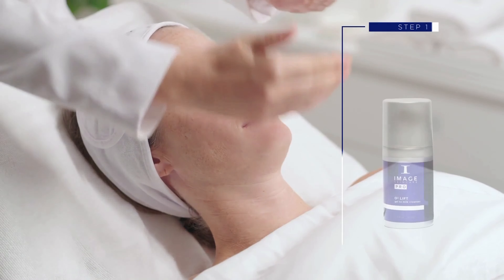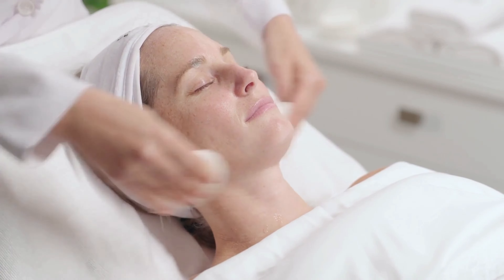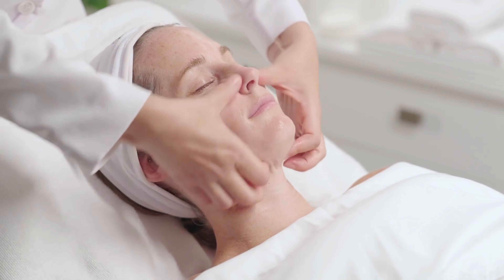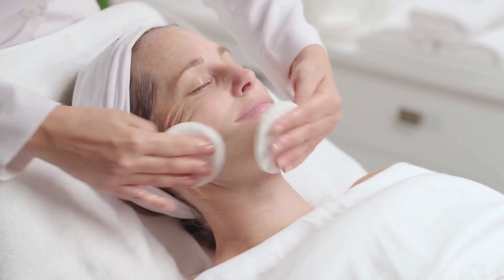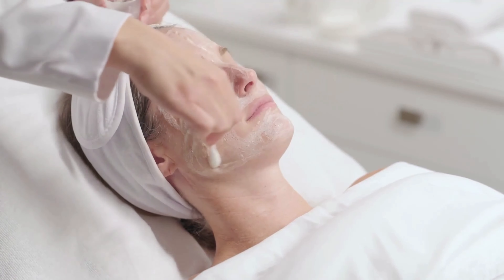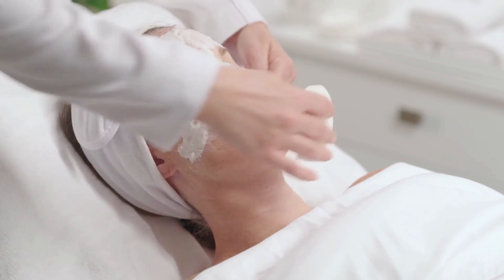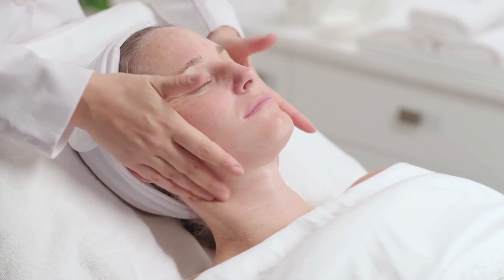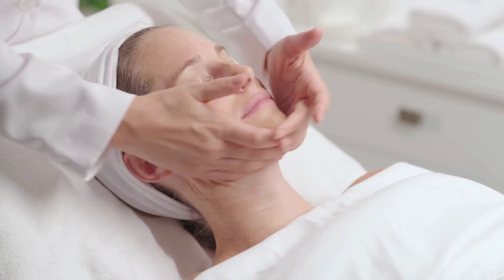O2 Lift Protocol Video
Tag us! @imageskincareuk